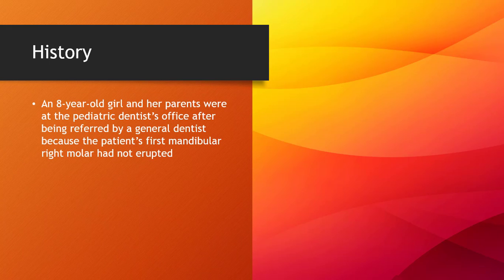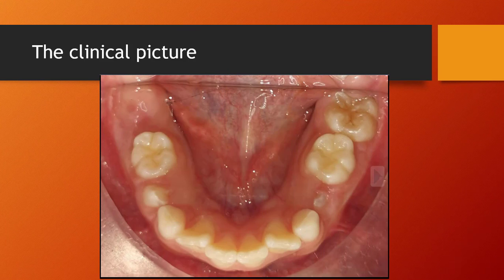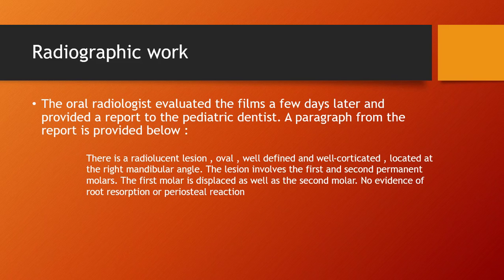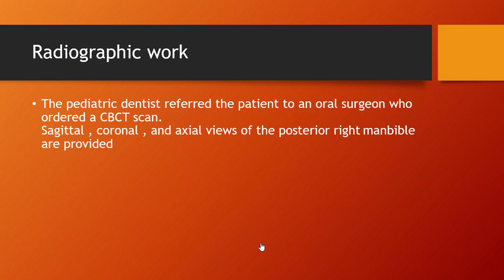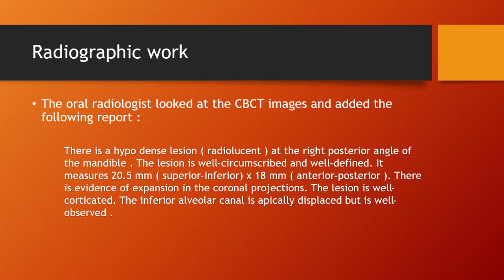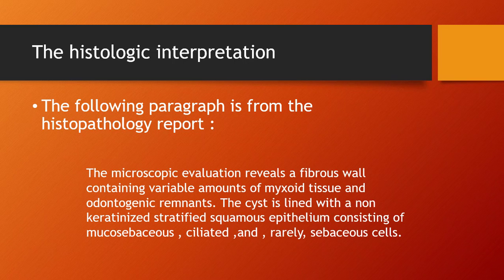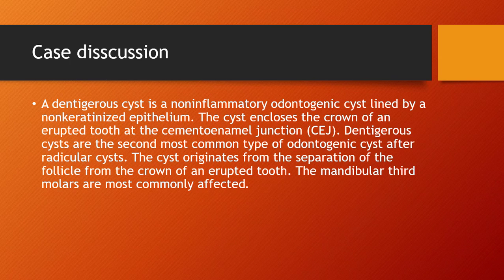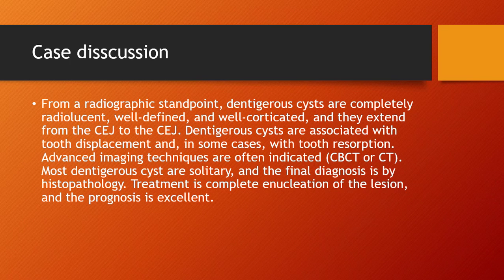Dental case study ( 8-year-old girl with unerupted molar ) Oral_Medicine_Case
Introducing dental case study , simplified by us for you , easy new way , get all the information in summarized  in this video .

Originally from Drbicuspid.com series of cases specialized in oral medicine , it is provided with a complete history , clinical examination , histological examination , radiological examination , differential diagnosis mindset and the definitive diagnosis , case summary ,,,,,